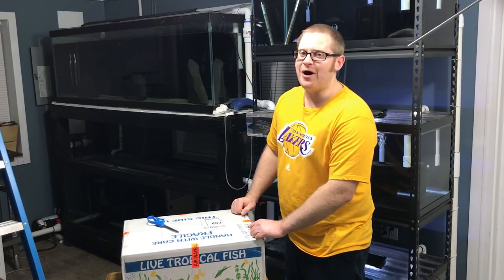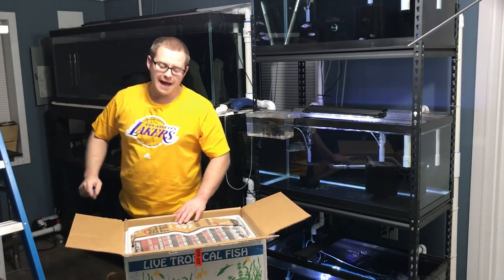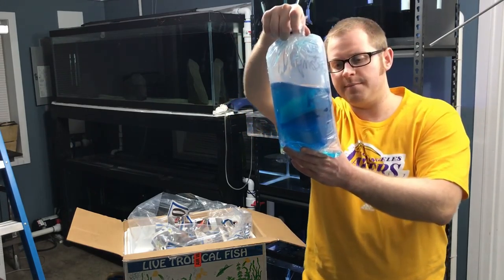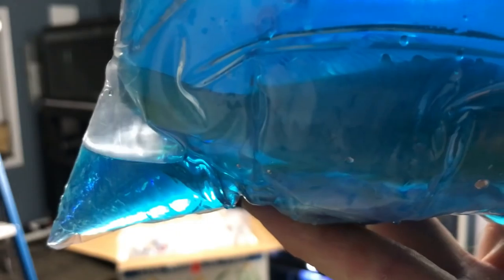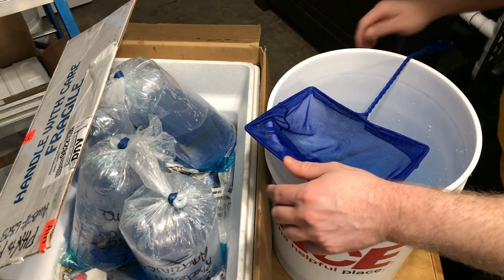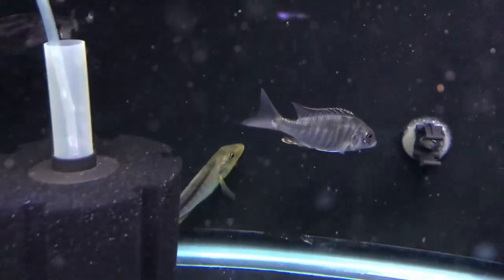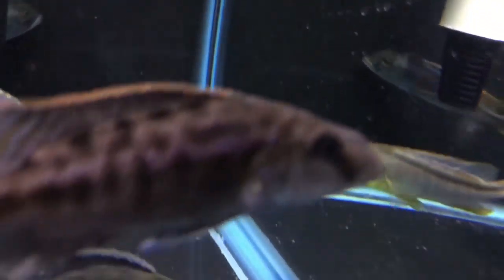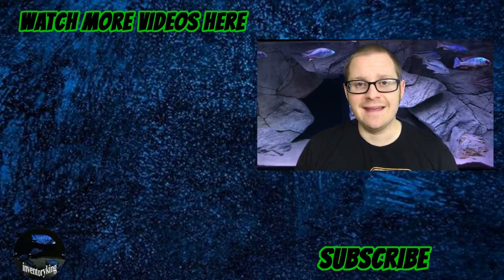MY FISH ROOM GETS 5 NEW AFRICAN CICHLID FISH FROM THE CICHLID SHACK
There is nothing like buying new fish for your aquarium. These new fish are from The Cichlid Shack.
I like the Haplochromis Species Malawi Cichlids. Let’s unbox these new fish.